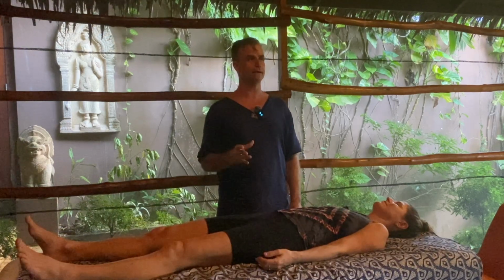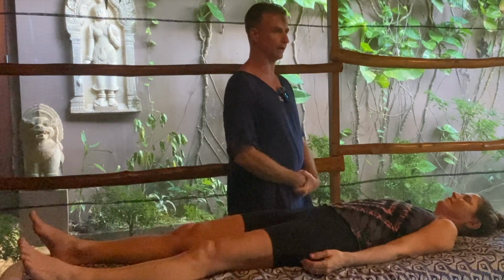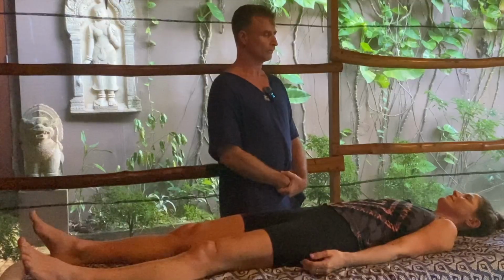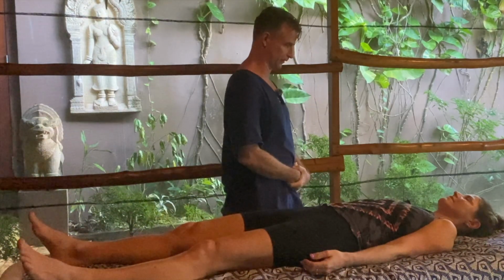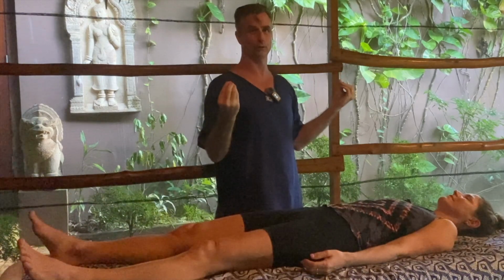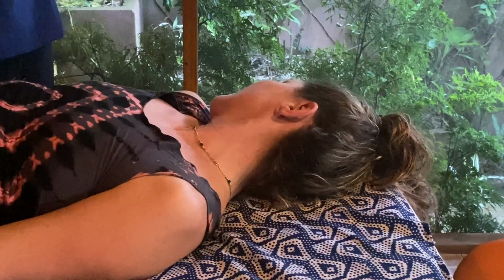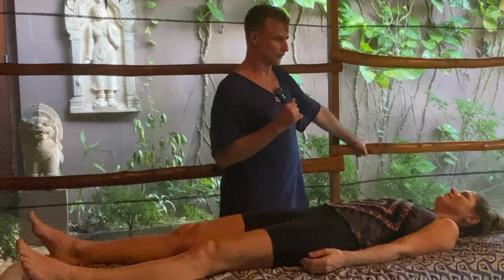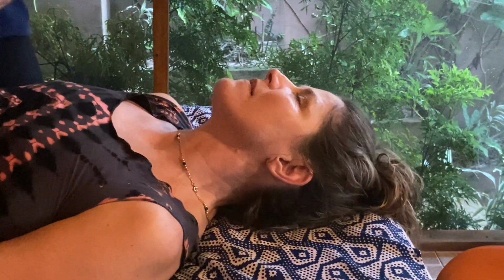Acupuncture + Movements for the Neck, Luo Zhen, SJ3, & SJ 5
Here's another recording of last week's live event. The next advanced acupuncture training event will be held in Bali in May 2025.